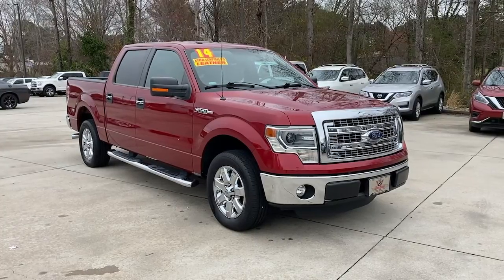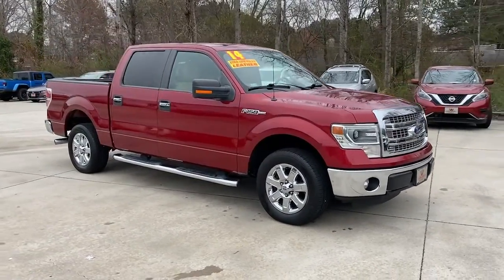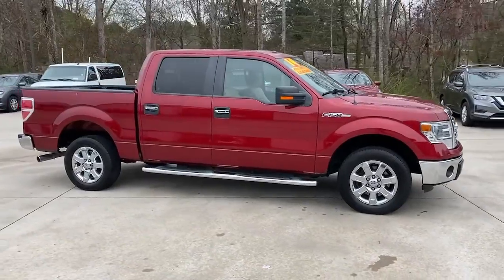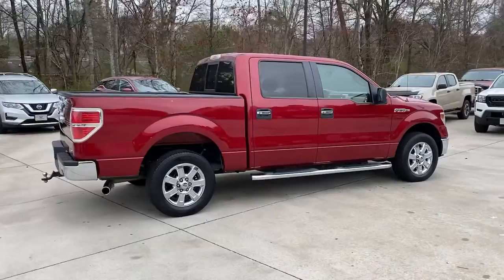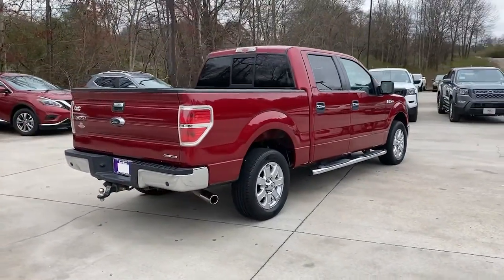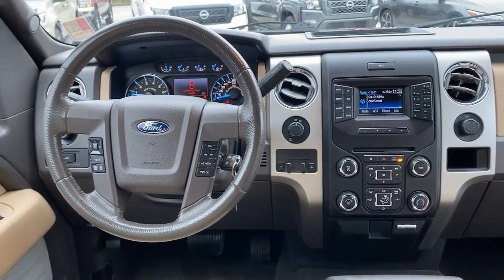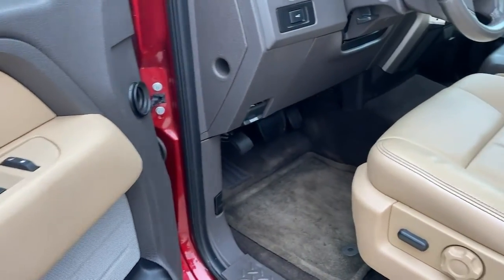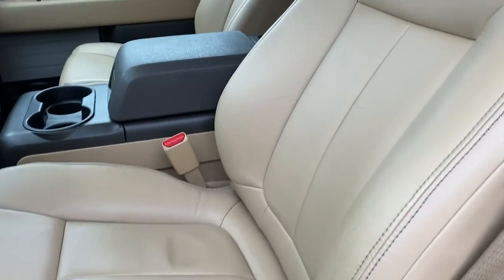2014 Ford F-150 Carrollton, Abilene, Fairplay, Whiteburg, Mt. Zion GA P5260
Vermillion Red Used 2014 Ford F-150 available in 725 Bankhead HWY, Carroliton, Georgia at Scott Evans Nissan. Servicing the Carroliton, Abilene, Fairplay, Whiteburg, Mt. Zion, GA area.

[] 100% ONLINE PURCHASE OPTION + FREE DELIVERY WITHIN 500 MILES OF OUR LOCATION [], CARFAX: NO ACCIDENTS REPORTED, SIDE STEPS, REAR SONAR, Alloy wheels, Low tire pressure warning, SYNC Voice Activated Communication & Entertainment. Awards:* 2014 KBB.com Brand Image Awards SCOTT EVANS NISSAN - Ask about our Complimentary CUSTOMER CARE PACKAGE with ANY vehicle purchase at Scott Evans Nissan! Tax, Title and Tags not included in vehicle prices shown and must be paid by the purchaser. Unless otherwise noted, dealer installed accessories not included in advertised prices. While great effort is made to ensure the accuracy of the information on this site, errors do occur so please verify information with a customer service rep.